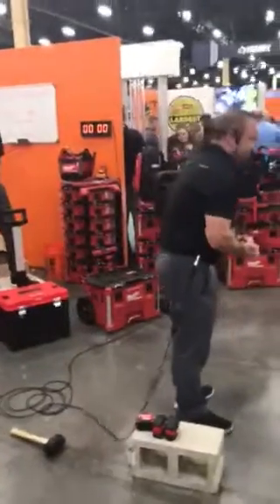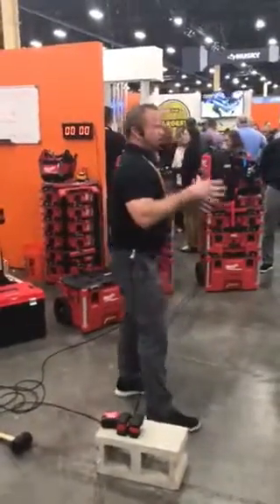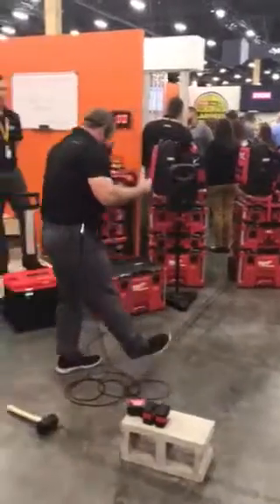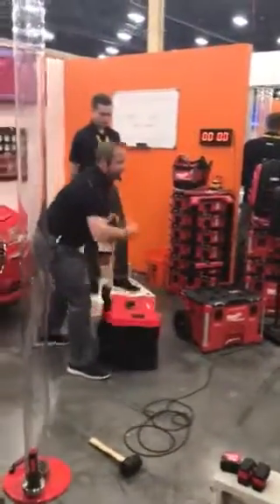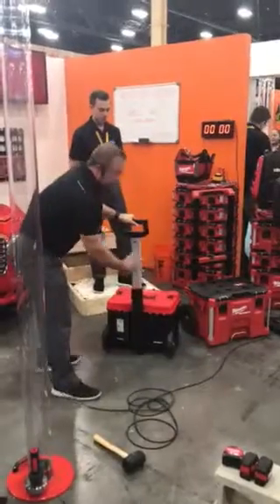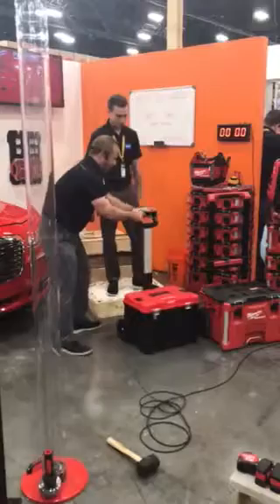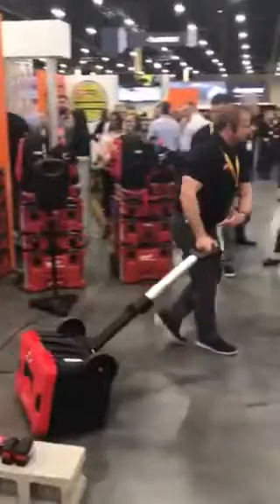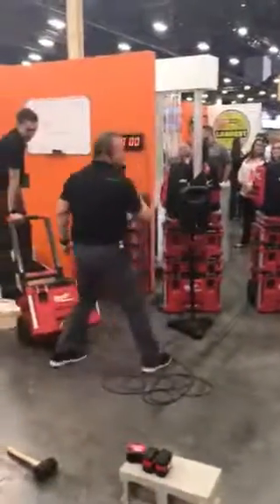2019 SMM Packout Presentation